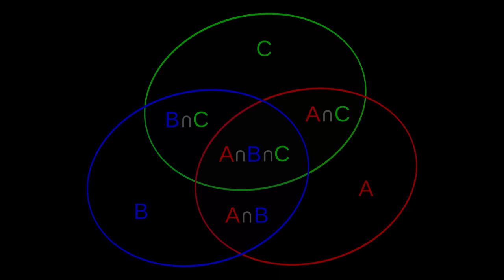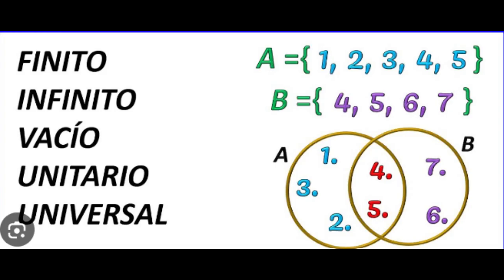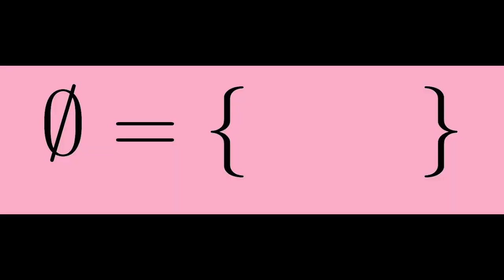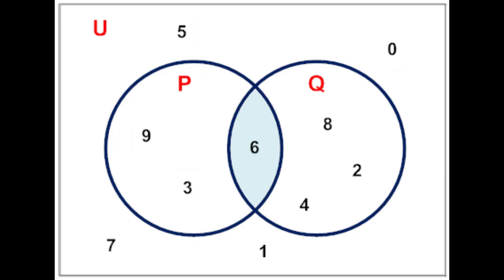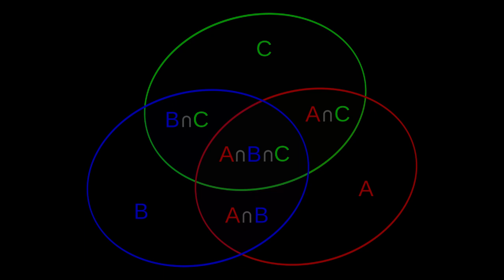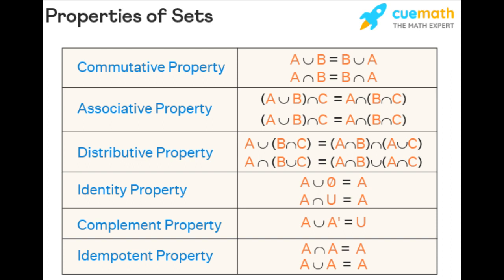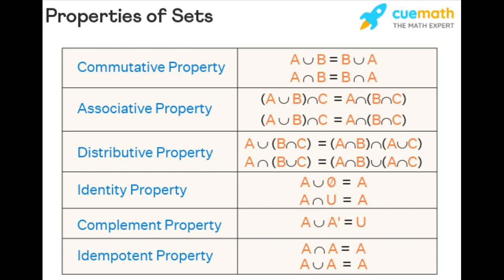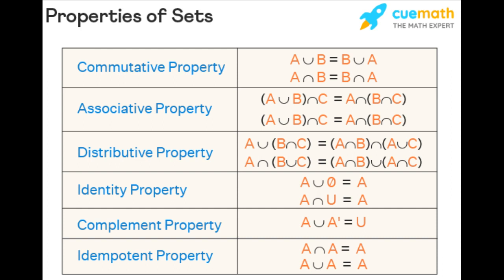Homework 3: Sets